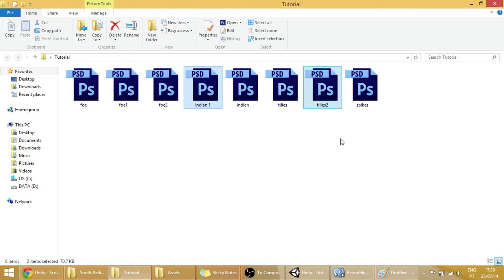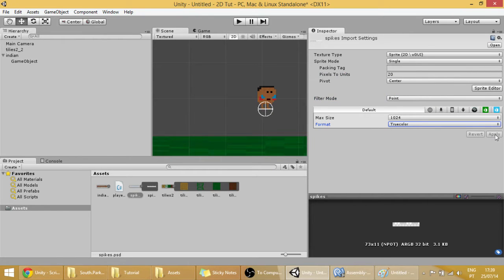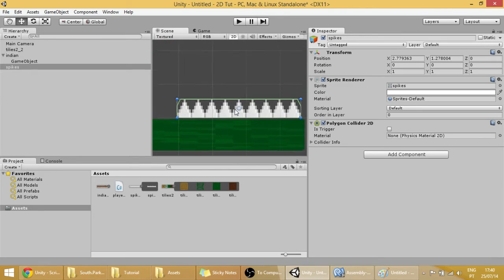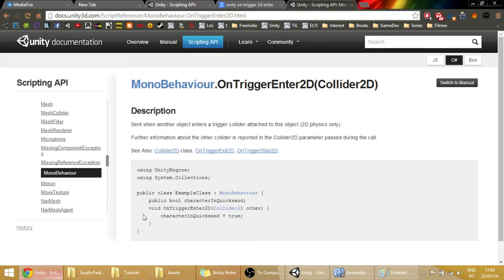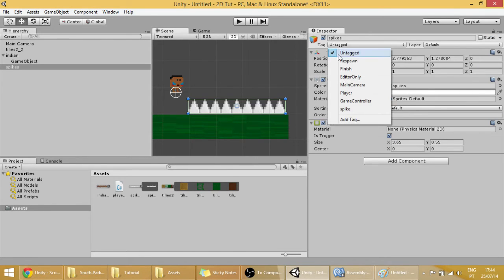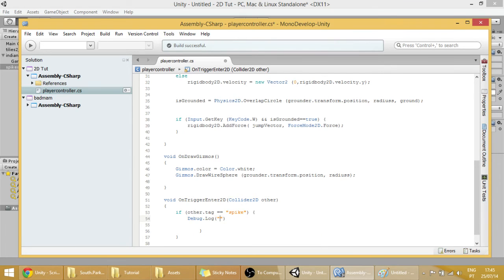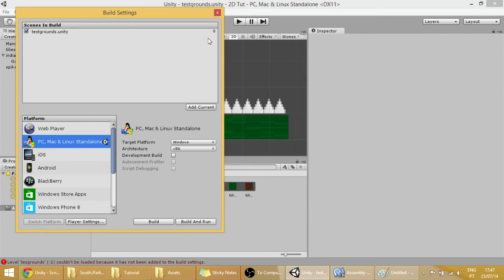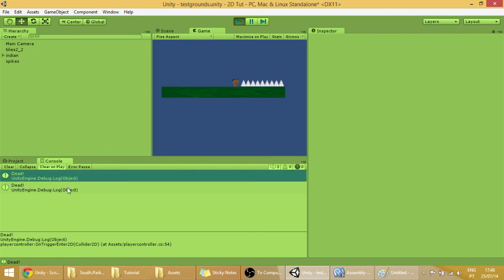4. Making a 2D Platformer in Unity (C#) - Adding Spikes